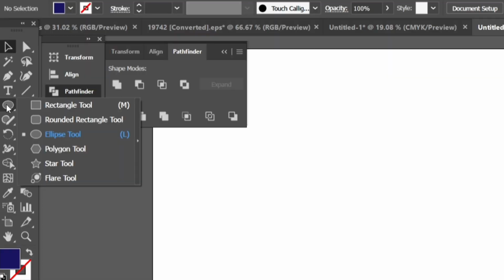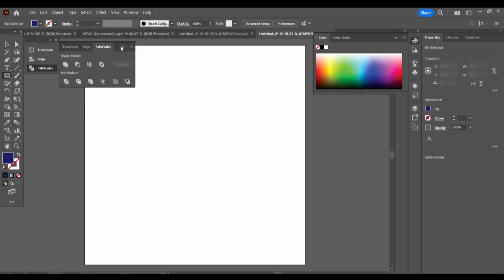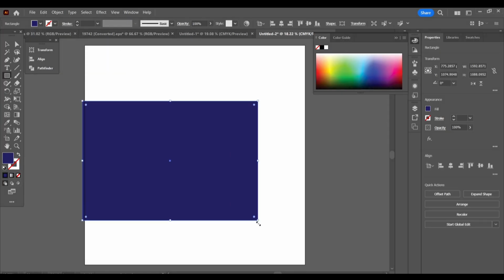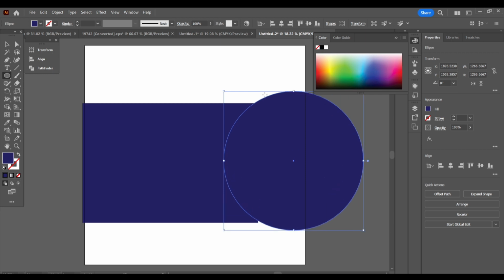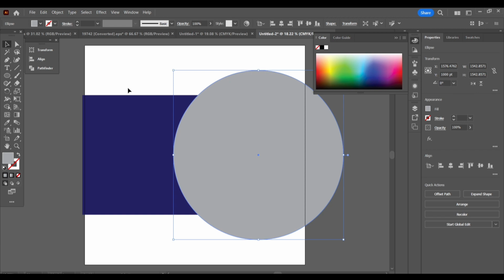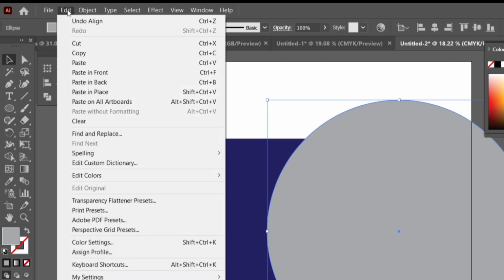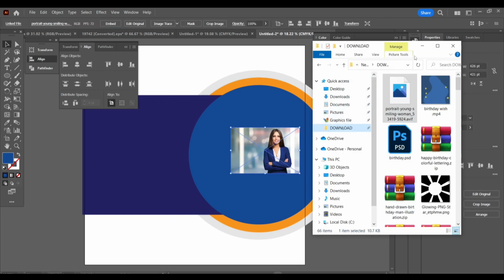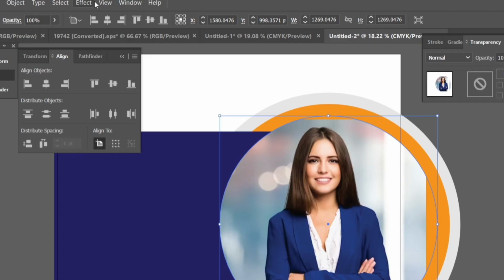Social Media Post Design By Adobe Illustrator (Social Media Static Design)